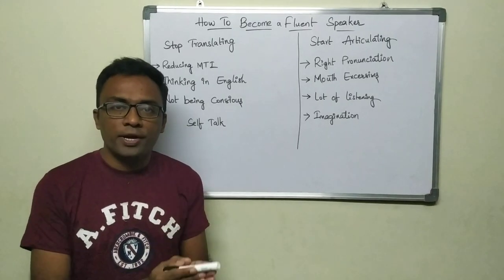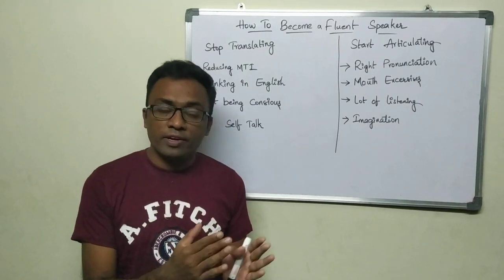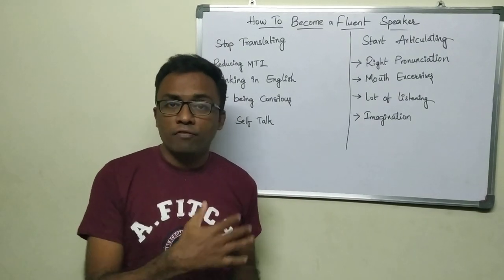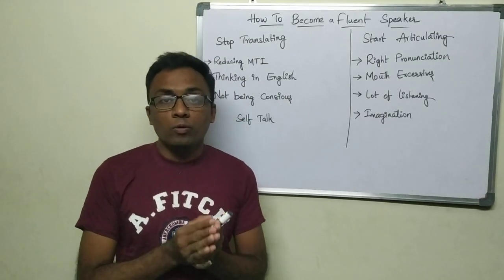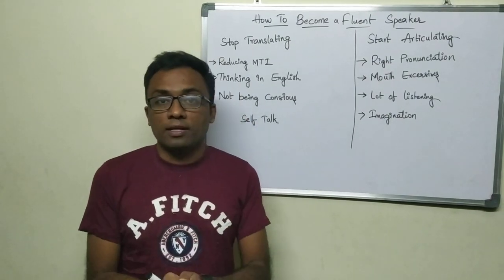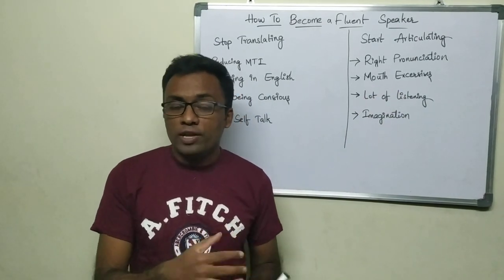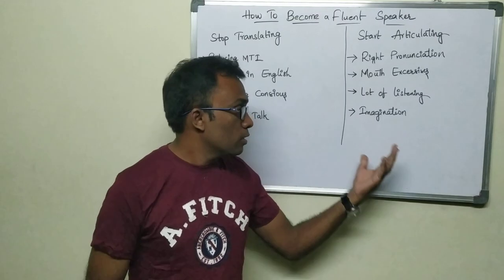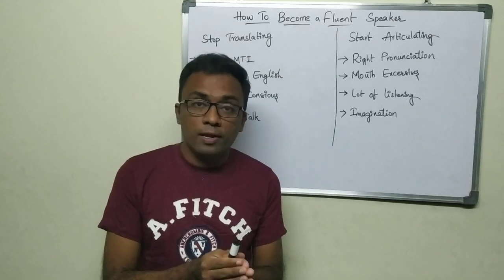How to become a fluent English Speaker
These 2 methods will make you a fluent speaker!